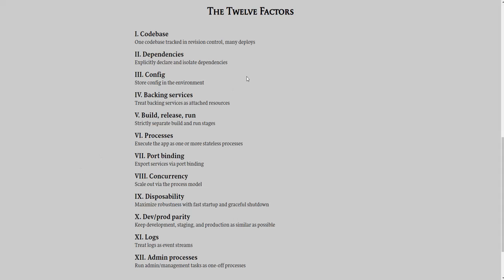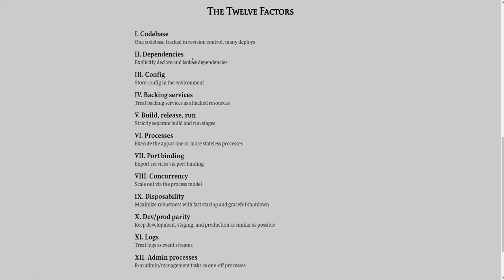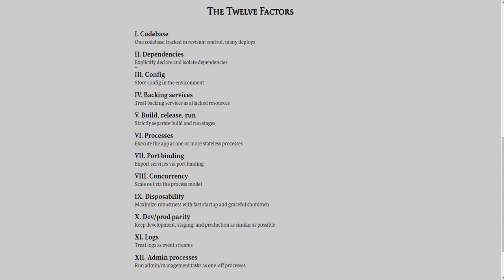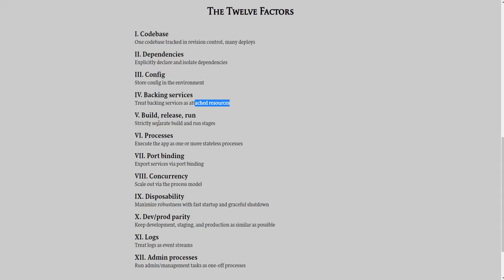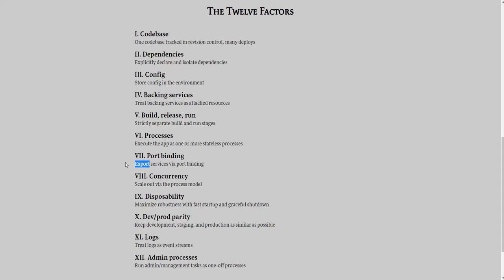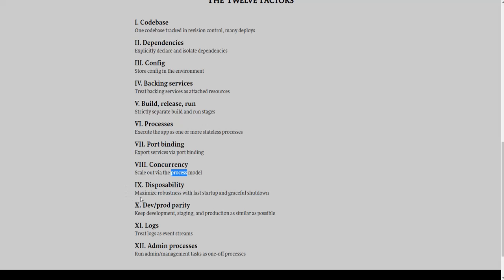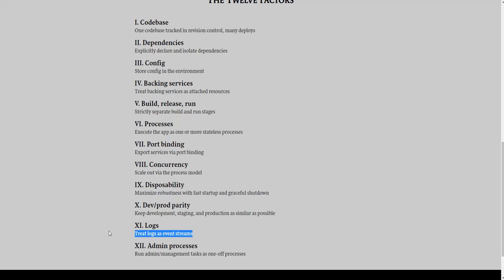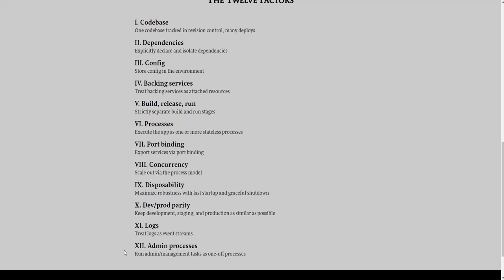12 Factors in Devops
Any developer building applications which run as a service. Ops engineers who deploy or manage such applications.

I. Codebase
II. Dependencies
III. Config
IV. Backing services
V. Build, release, run
VI. Processes
VII. Port binding
VIII. Concurrency
IX. Disposability
X. Dev/prod parity
XI. Logs
XII. Admin processes